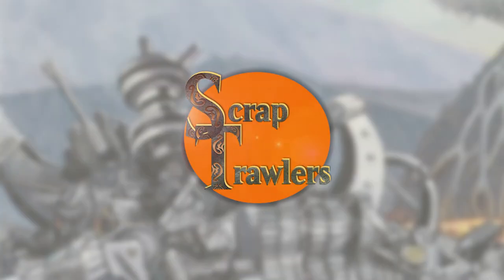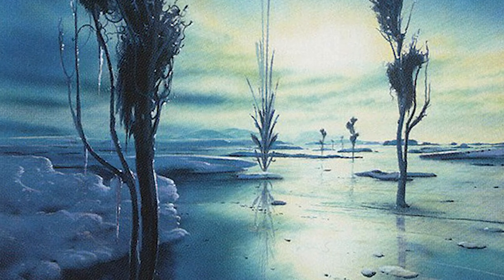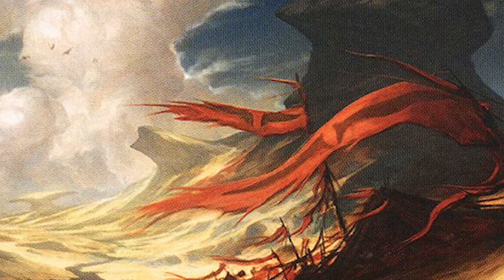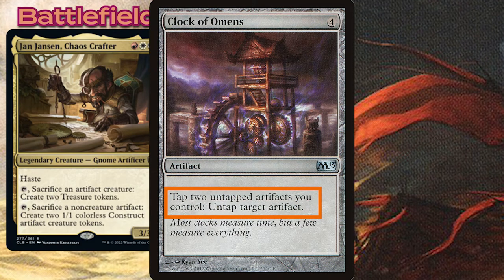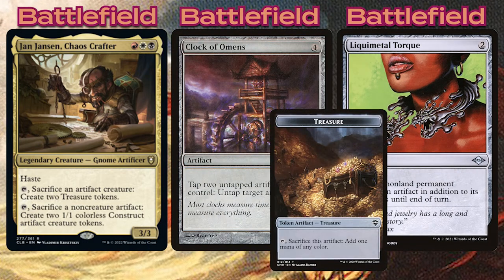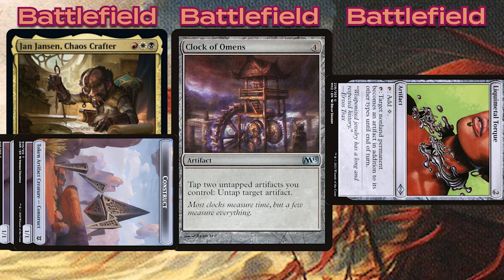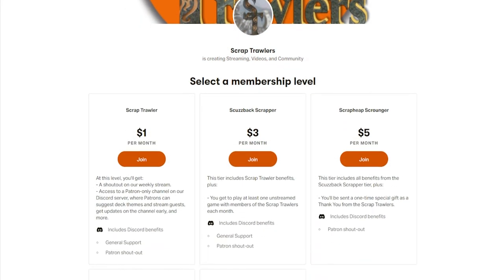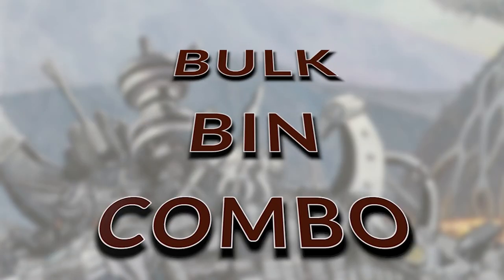Bulk Bin Combo #8 - Jan Jansen + Liquimetal Torque + Clock of Omens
Today we're bringing you another Bulk Bin Combo. These are powerful combos that you can pull off in your EDH deck for pocket change. Today's combo includes: Jan Jansen, Chaos Crafter; Liquimetal Torque; and Clock of Omens.

Scrap Trawlers is a Magic: The Gathering budget EDH/Commander streaming and video channel where we play fun and powerful decks for just $50.

Scrap Trawlers logo by Belmont from Triad Gaymers
Video created by Andy Zupke